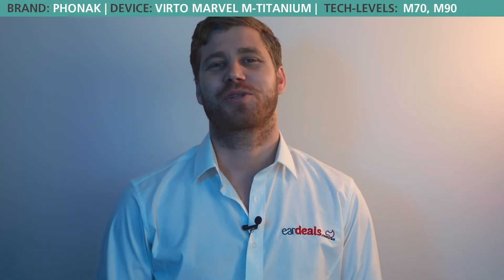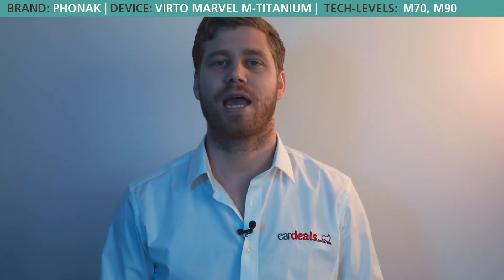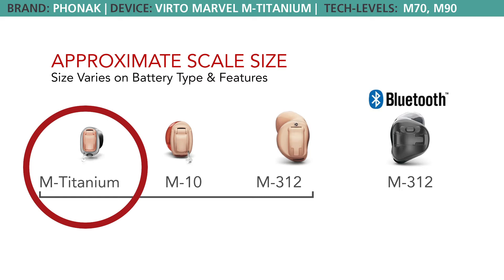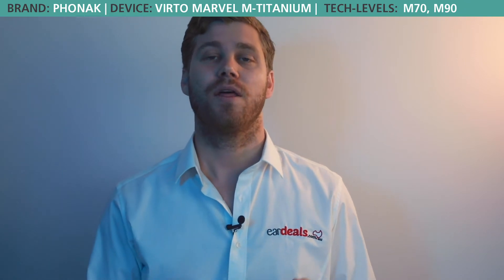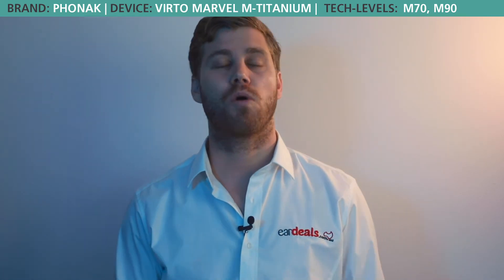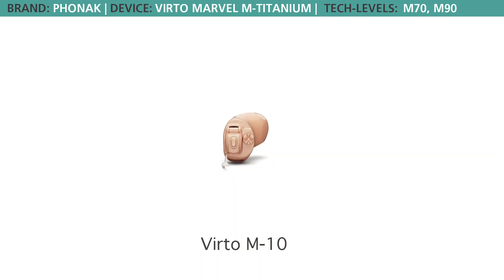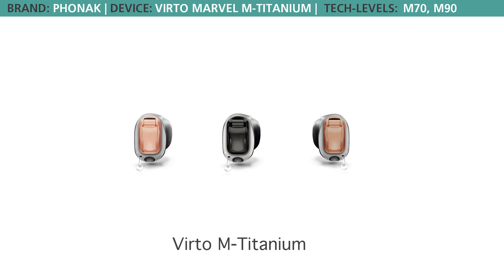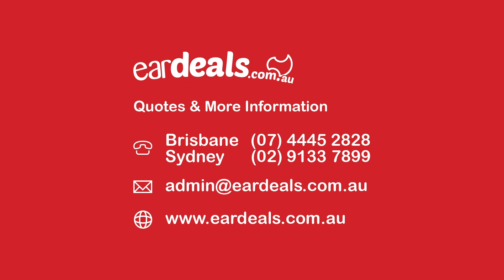Phonak Virto Marvel M-Titanium - Size, Shape, Colour Glasses!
A brief overview of the size shape and colour features of the Phonak Virto M Titanium. The M- Titanium is easily worn with glasses and comes with coloured faceplates and a standard colour titanium shell.

Phonak Virto Marvel M-Titanium Features
Launch Date: Early 2020

- Available in the smallest sleek titanium shell (As opposed to acrylic in the M10)
- Automatic and adaptive sound technology that brings rich sound quality
- Uses omni microphones to gather sounds from all directions
- Features telecoil program which connects and stream in public sound systems
- Hear sounds from loop audio systems in churches, terminals, theatres and more
- Device button set to change programs
- Device button programmed to adjust the volume level
- Distinct program in taking telephone calls (Easyphone Feature)
- Durable and light weight
- Smallest custom Virto device
- Hi-tech and most precise ear canal measurement via Biometric Calibration
- Uses zinc-air size 10 disposable hearing aid batteries
- Rated IP68 which means resistant from moist and dust particles
- Available in two technology levels with two price points.